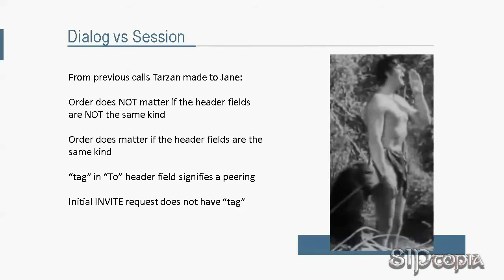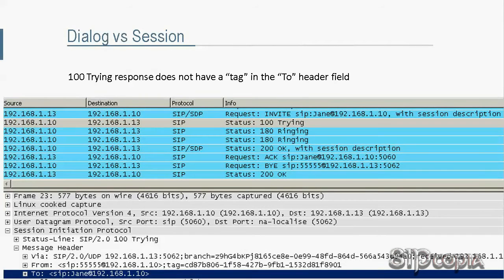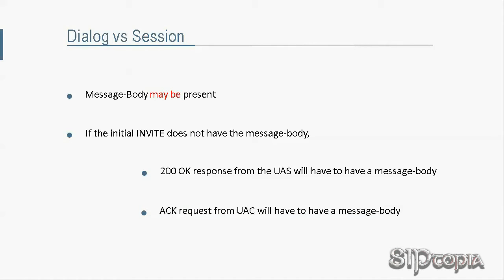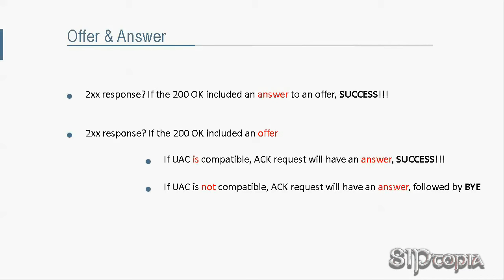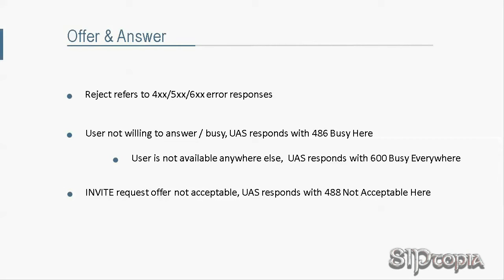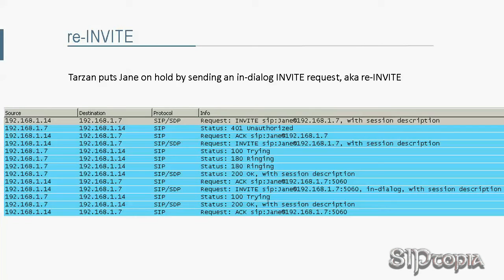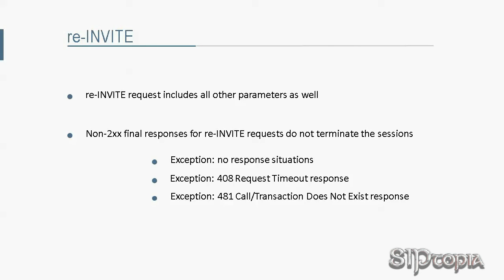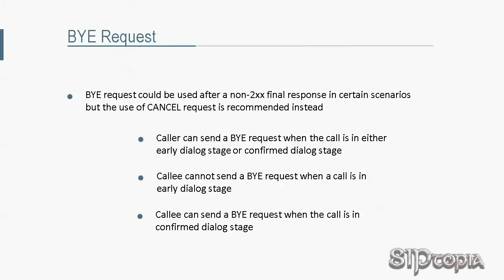RFC 3261 Simplified: Session Initiation Protocol Part-Seven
RFC 3261, Session Initiation Protocol, is a very dry document. It is hard to read and hard to understand. In this RFC 3261 Simplified series, we are going to use examples and analogies to explain RFC 3261, Session Initiation Protocol, in a language that will appeal to a wide spectrum of audience.

In this tutorial, we are focusing on INVITE request, discuss the difference between a dialog & a session, and go over re-INVITE request using sample calls and analogies.